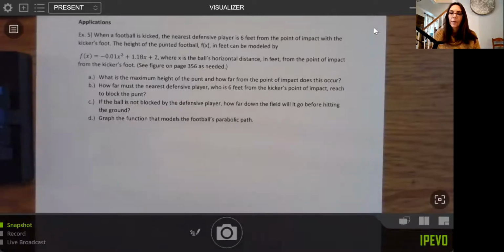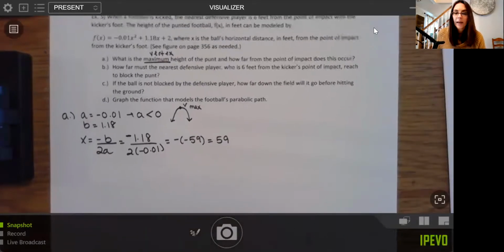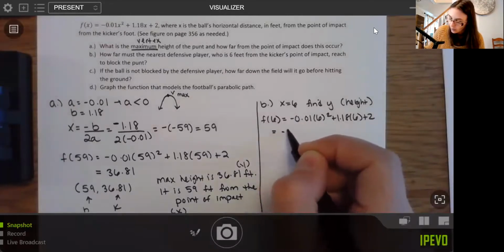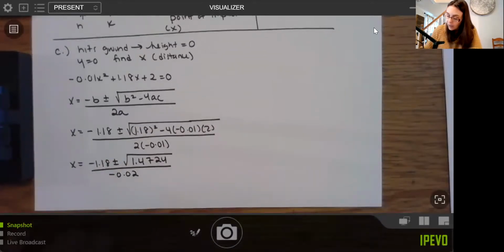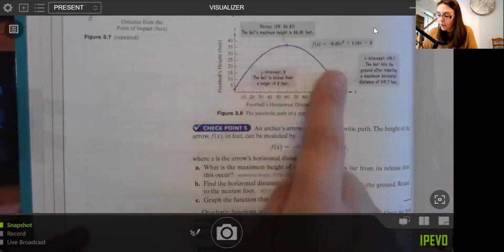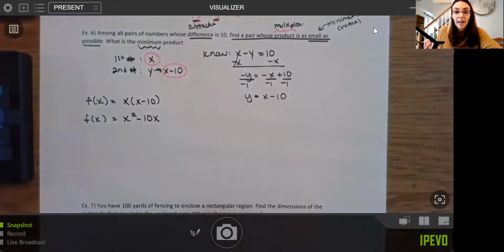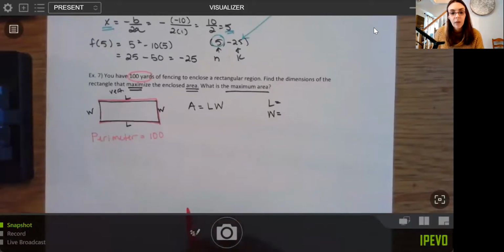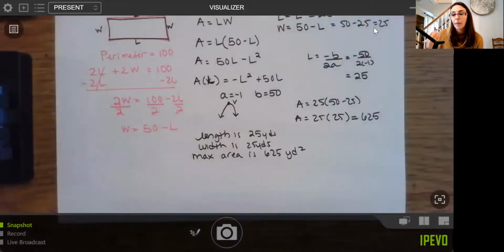MAT162: Section 3.1, Part 3 of 3